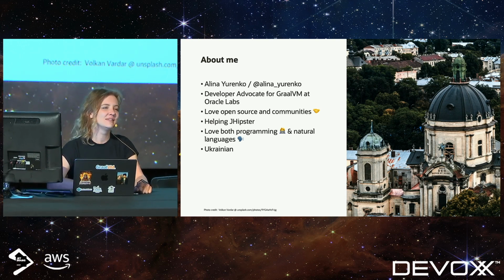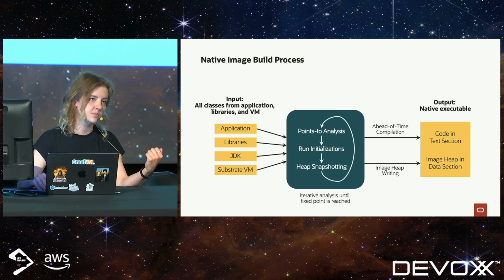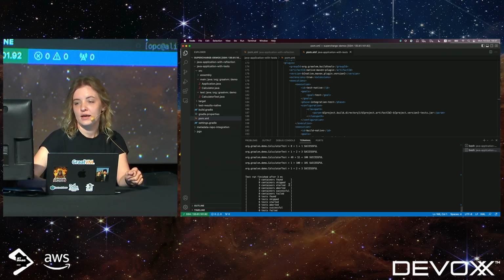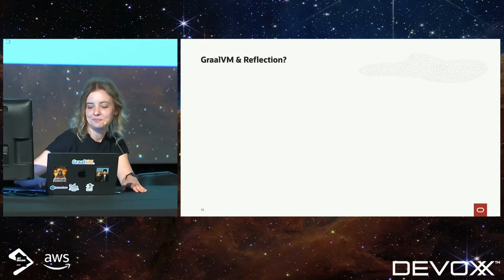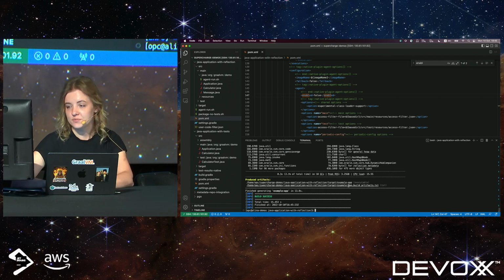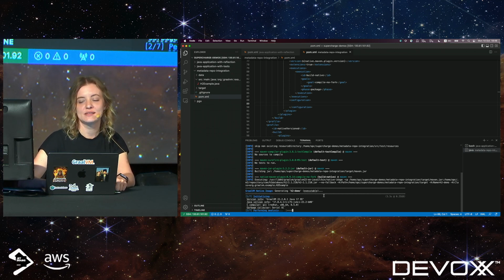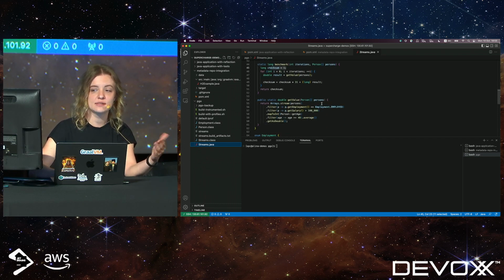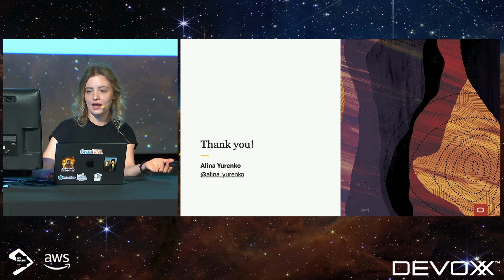Supercharge your Native Image applications in 5 steps! by Alina Yurenko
You've probably heard of GraalVM Native Image and how it is great for startup time & memory consumption, but do you know how to use it to the fullest in practice? In this session we'll look at developing and testing Native Image applications, optimizing their performance, working with metadata, monitoring, and more!

ALINA YURENKO
Alina is a developer advocate for GraalVM at Oracle Labs, a research & development organization at Oracle. A big believer in open source and communities, helping JHipster, community organizer in the past. Love both programming & natural languages.